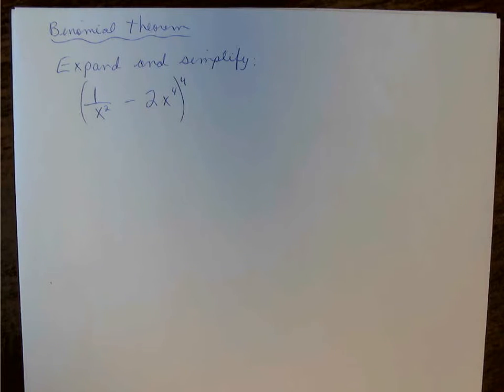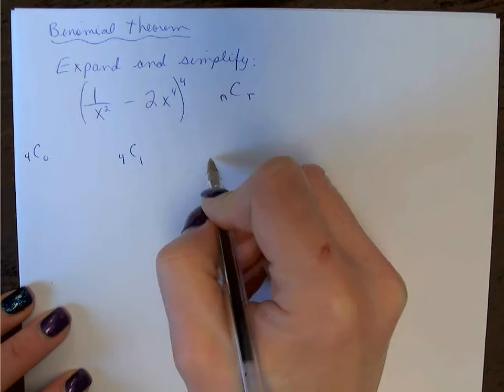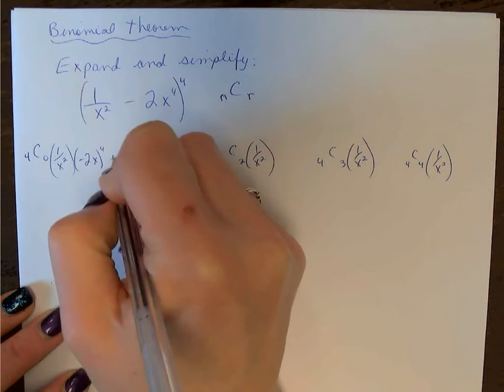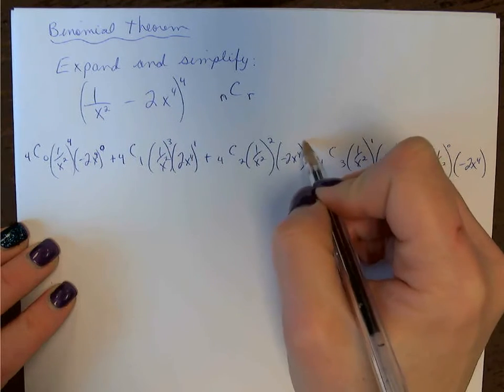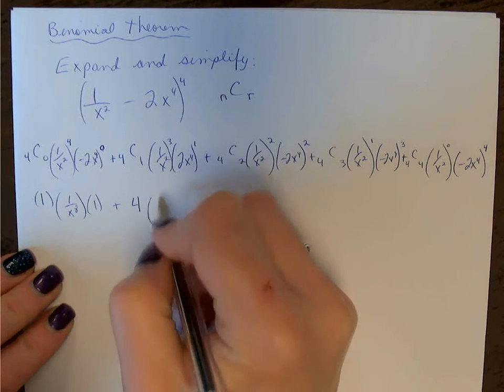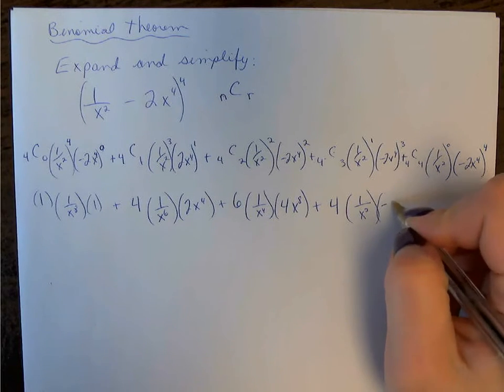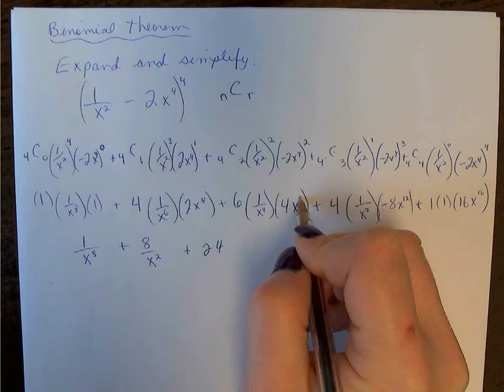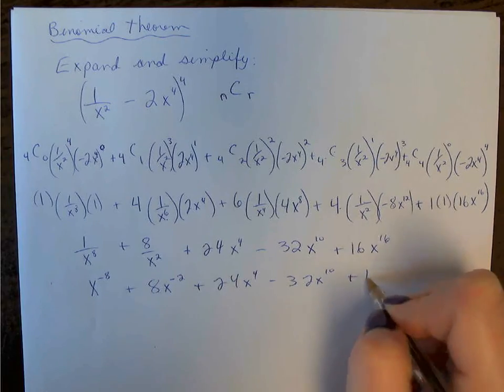binomial theorem expansion